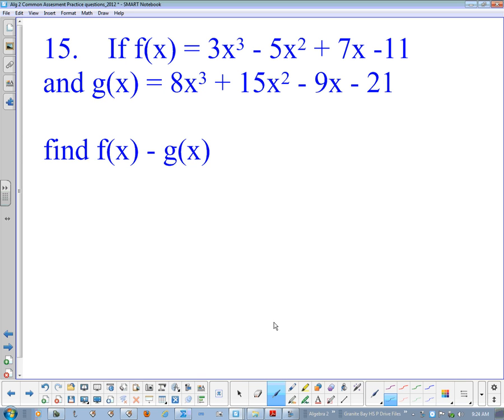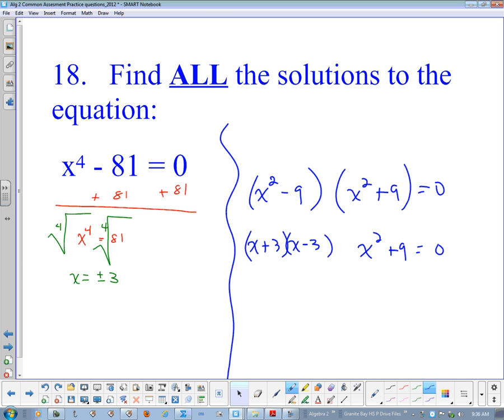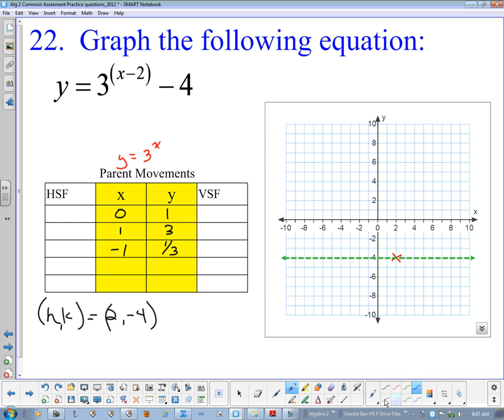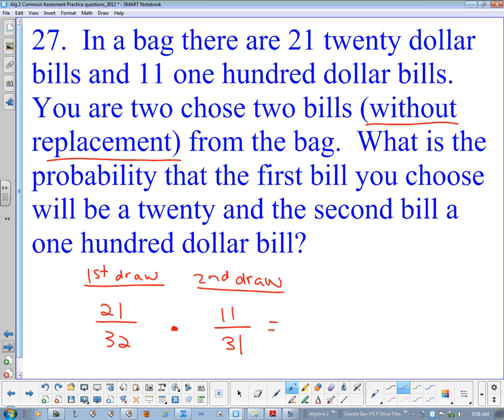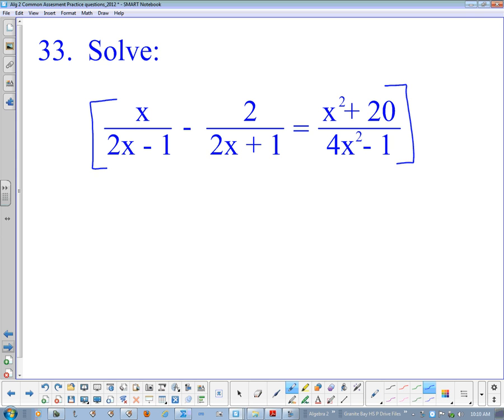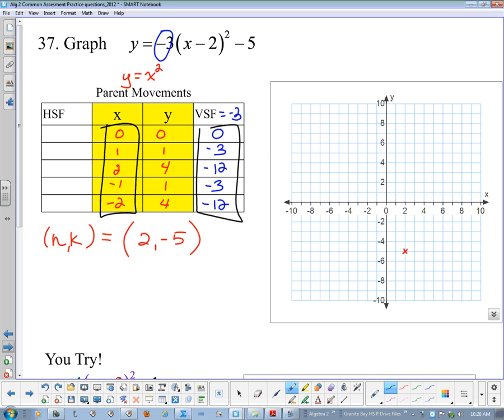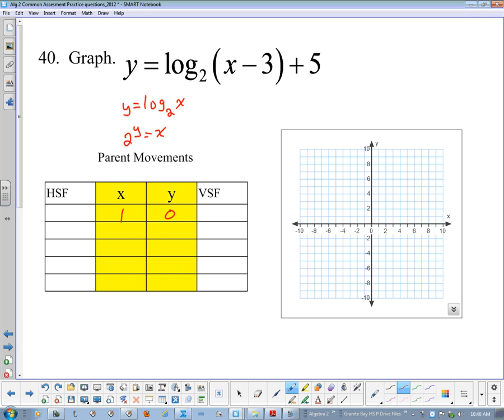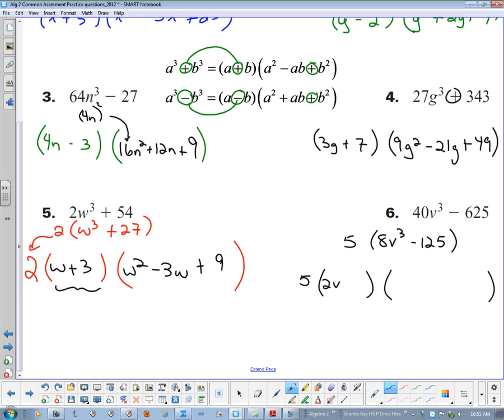Final Exam 16 41